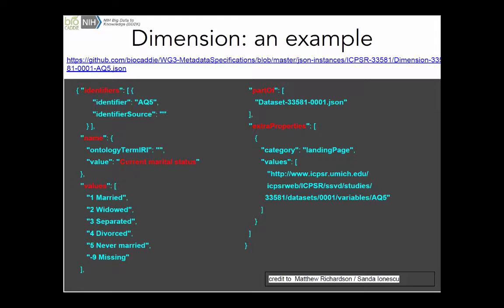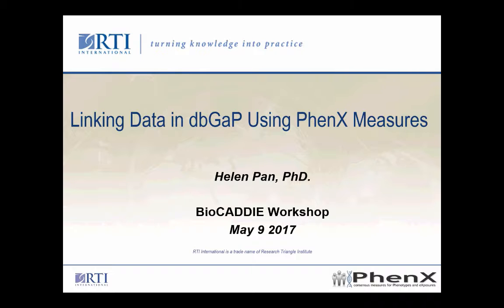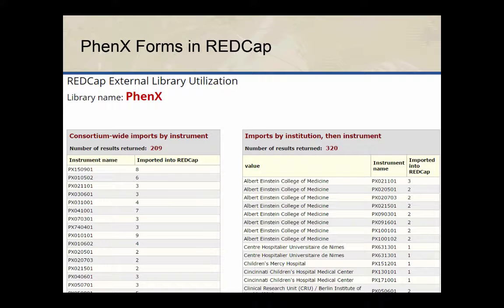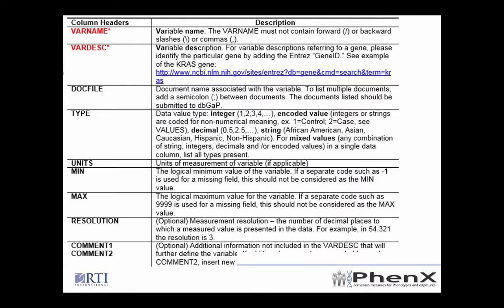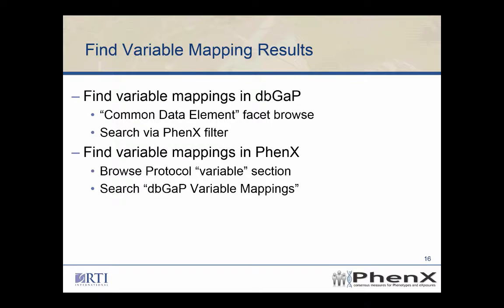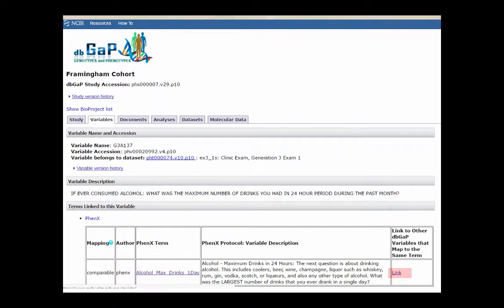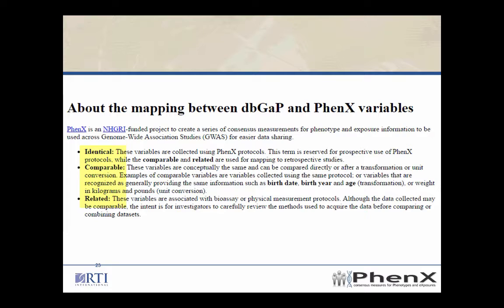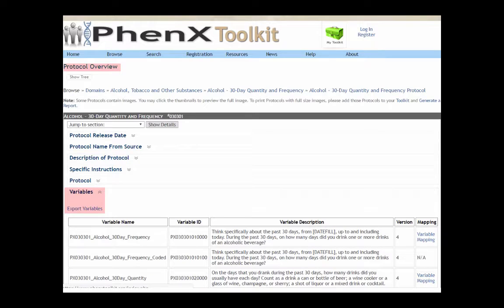bioCADDIE CDE Workshop May 9 - Mapping dbGAP to PhenX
Helen Pan